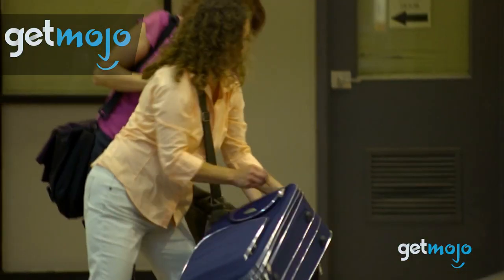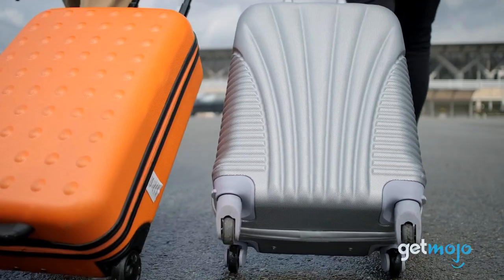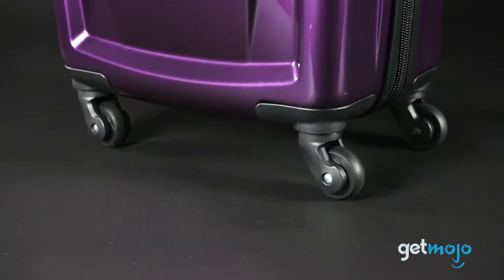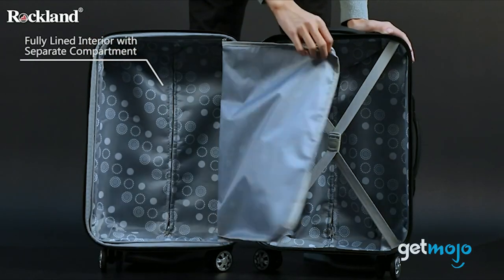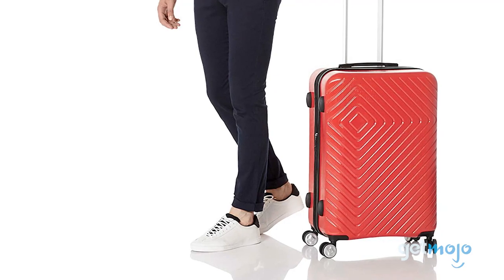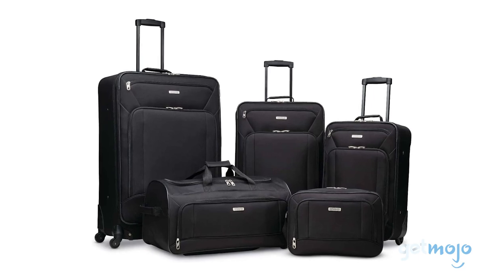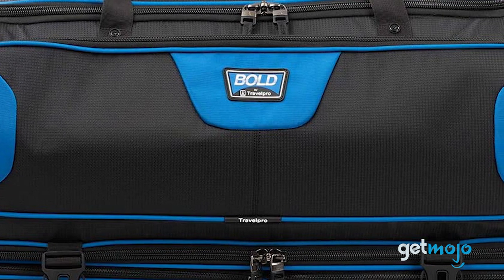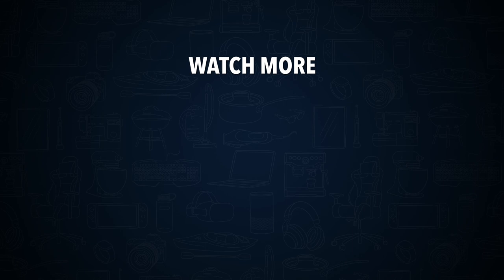Top 5 Best Luggage Sets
Having the right luggage can make or break a vacation or business trip. Sure, it’s easy to say the bigger the better, or the tougher the better, but anyone who’s traveled a lot will know that there’s a little more to it than that. So, what are the best luggage sets out there, and which ones should you be investing in for your next trip? Well, not to worry, we’ve got you covered. We’ve sifted through numerous website and consumer reviews to present our 5 recommended products.